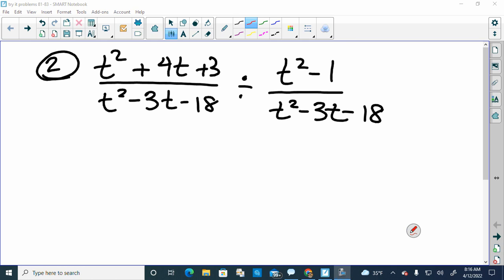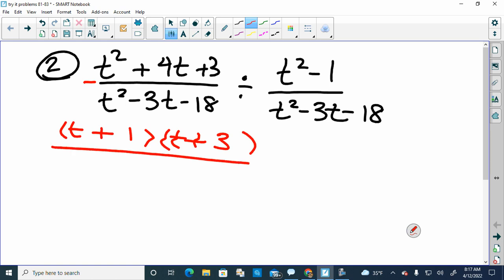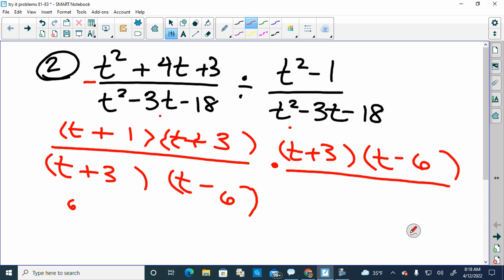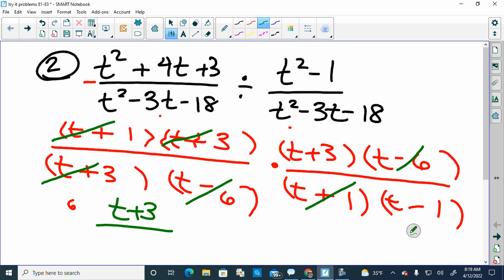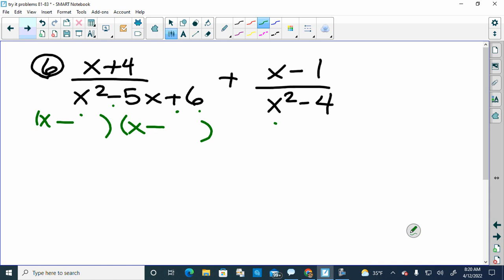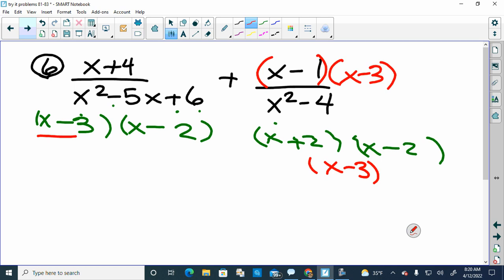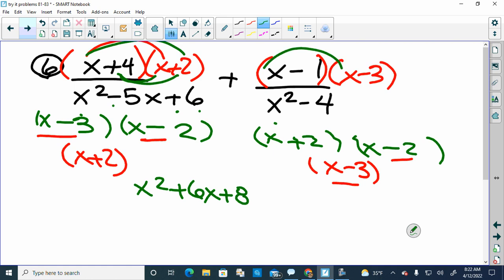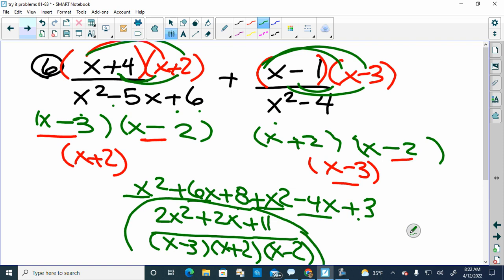try it problems 81 83 2 and 6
division simplify rational expressions
add and simplify rational expressions